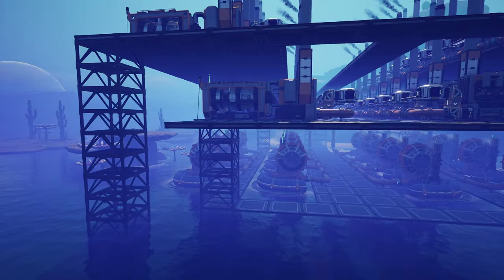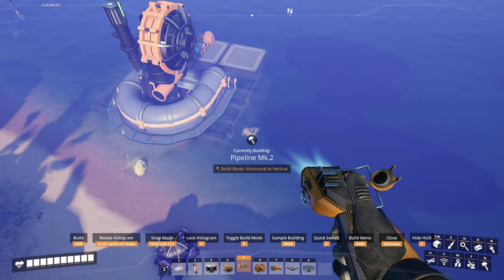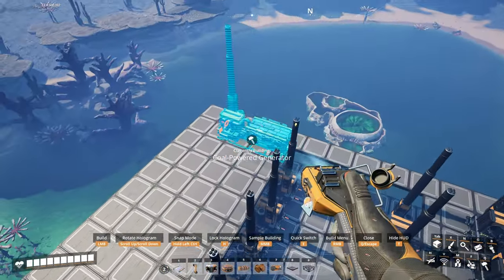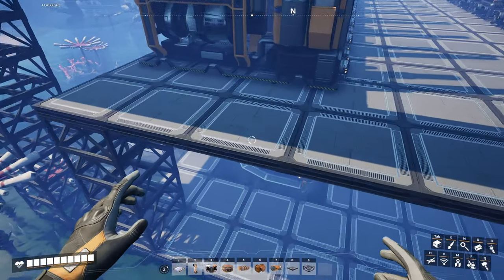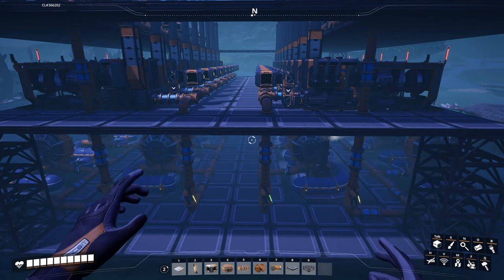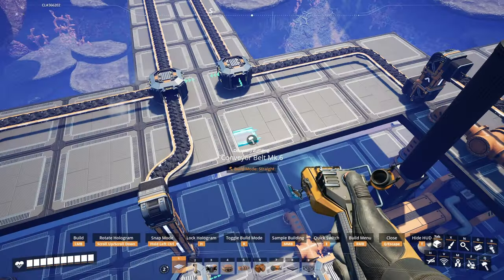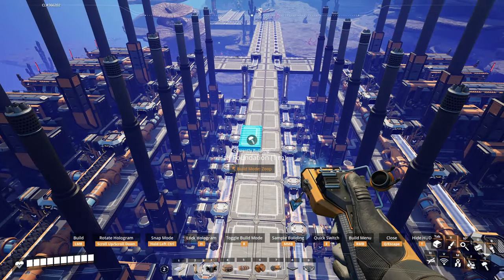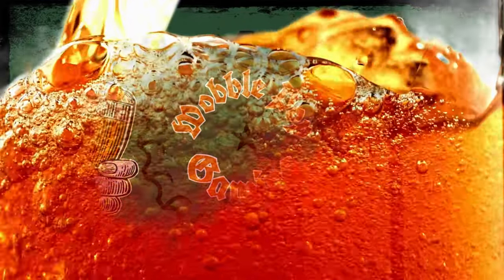Satisfactory 1.0 - UNLOCKED Play Through - 2700MW Vertical COAL FACTORY - EP1